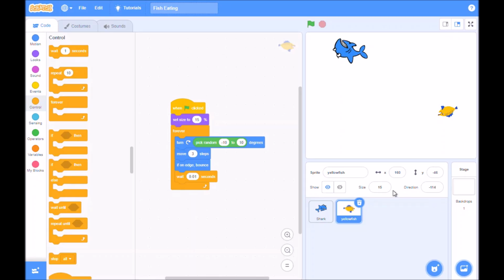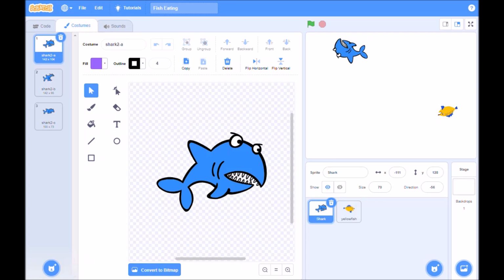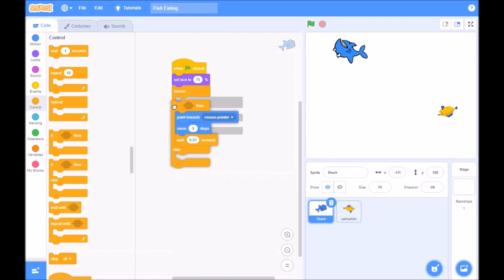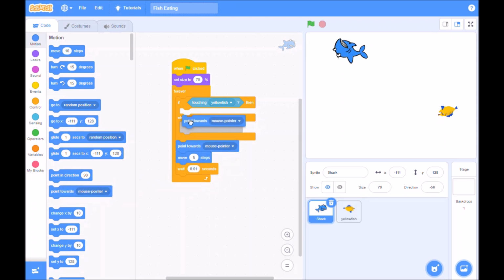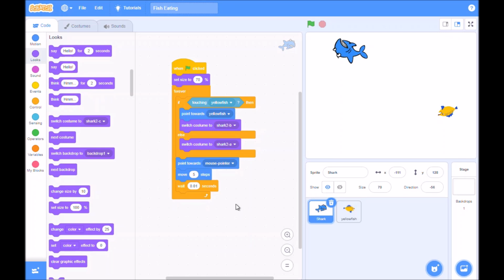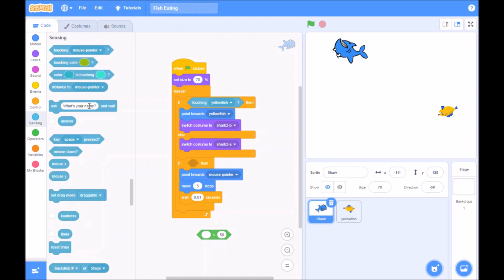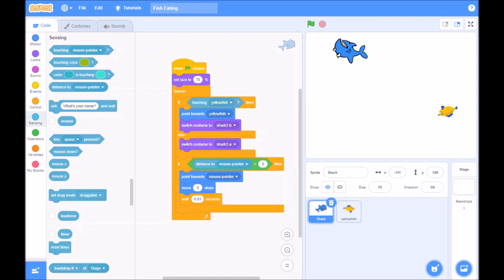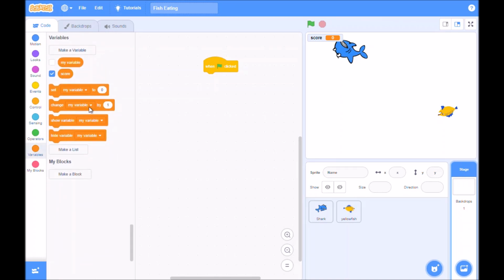Creating Eating and scoring fish eating 2v2